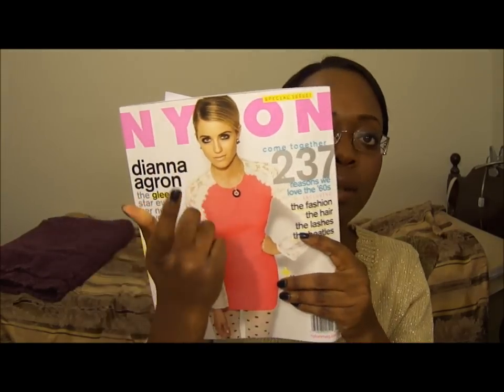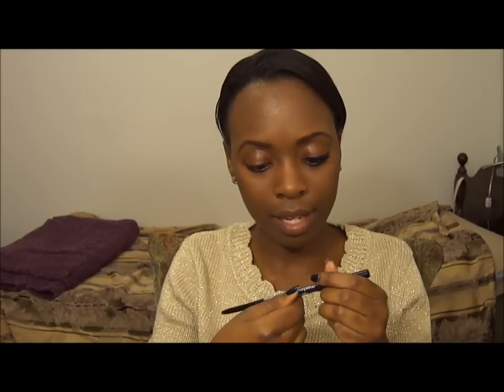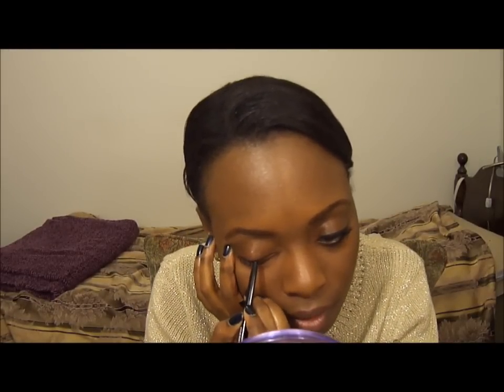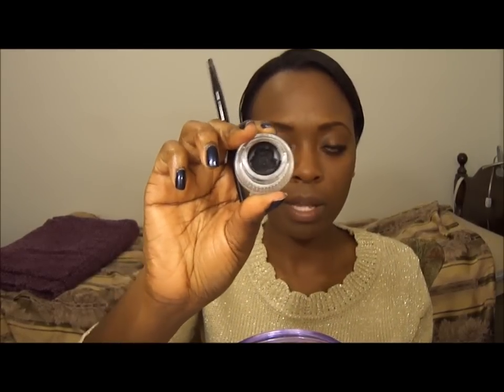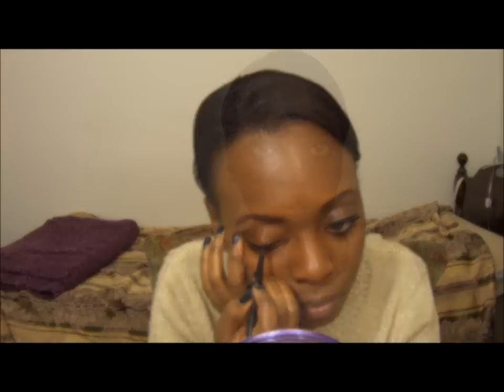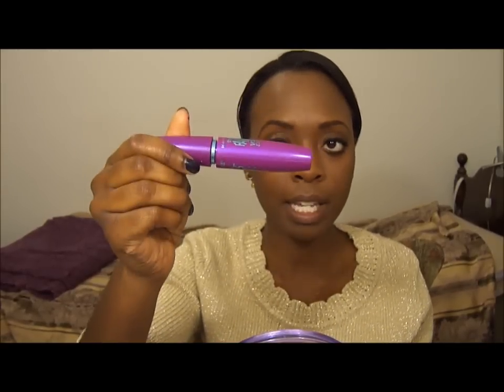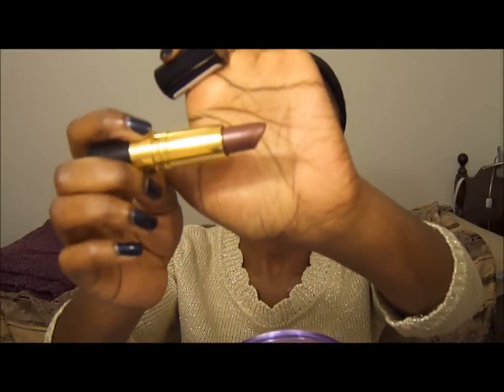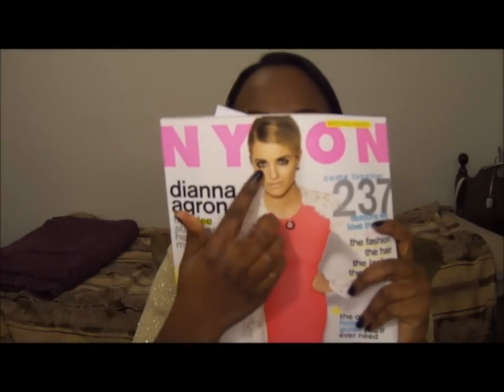Dianna Agron Nylon Cover inspired makeup (mainly drugstore products)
I hope you liked this!  CLICK BELOW for more info!

Products used:

Face:

Make Up Forever HD Invisible Cover Liquid Foundation - #177
M.A.C. Studio Fix Powder - NW45
Smashbox Photo Finish (Light) Foundation Primer

Cheeks:

Tarte Amazonian Clay Blush - Blushing Bride

Eyes:

Maybelline Eyestudio Master Drama Eyeliner - Midnight Master
Annabelle Eye Khol - Black
Maybelline Falsies Mascara - Blackest Black

Lips:

Revlon Super Lustrous Lipstick - Iced Mocha
Rimmel Moisture Renew Lipstick - Heather Shimmer

Brows:

Annabelle Brow Pencil - Medium Brown

Everything mentioned, unless otherwise stated, was bought by me.